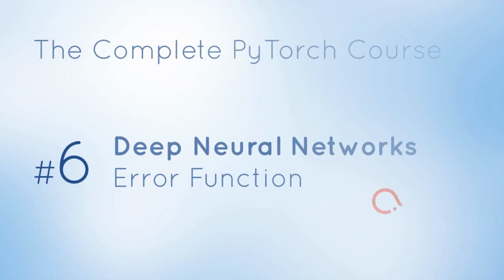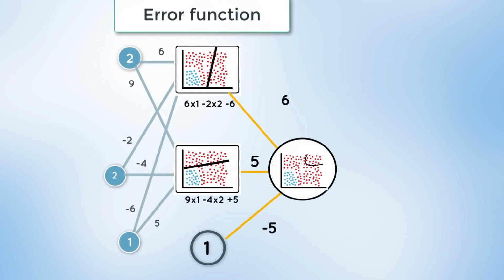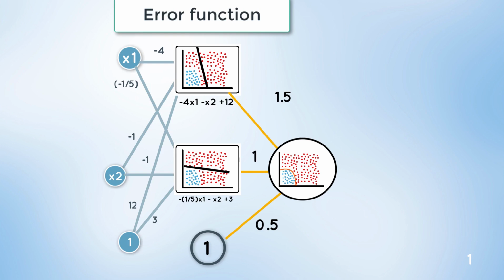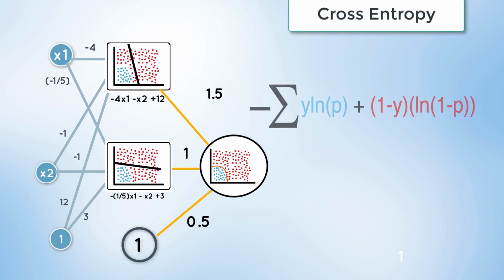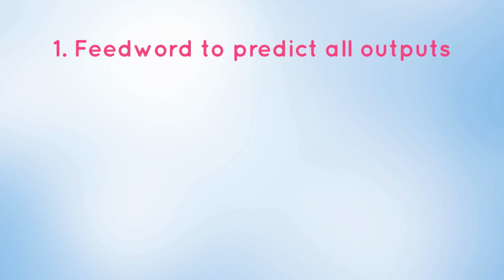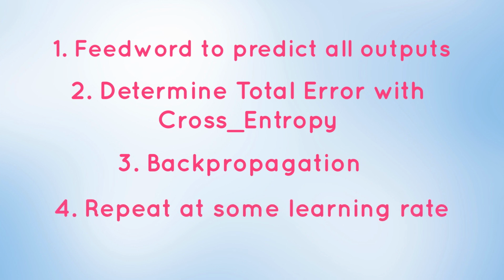034 Error Function4m 10s